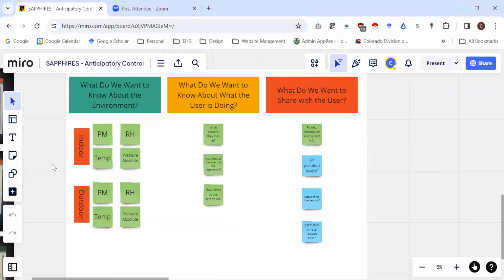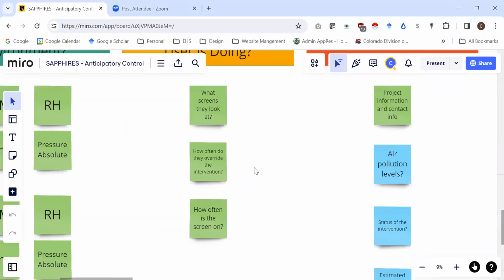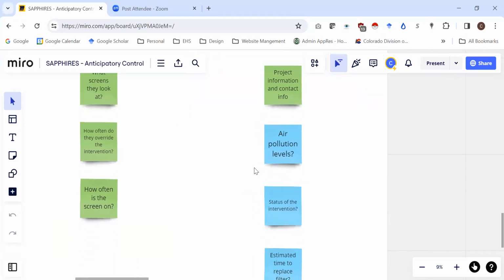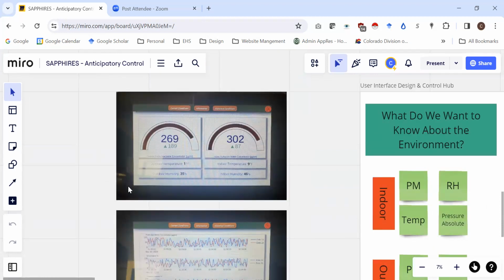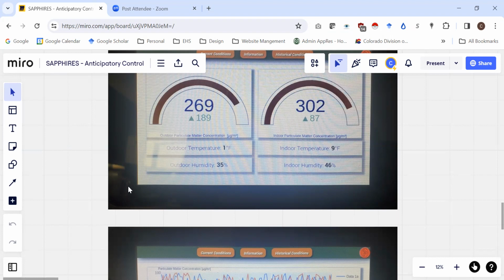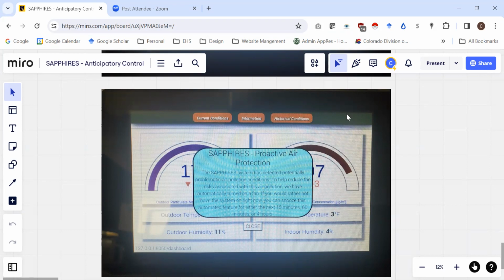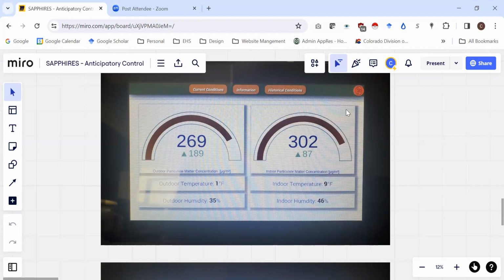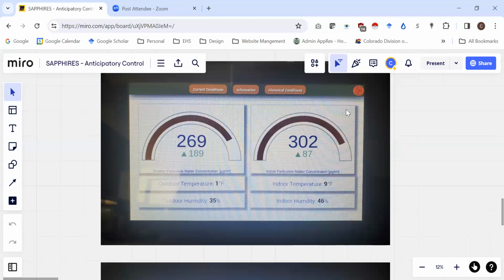2023 11 10 - Tech Capability and Plan (Christian)